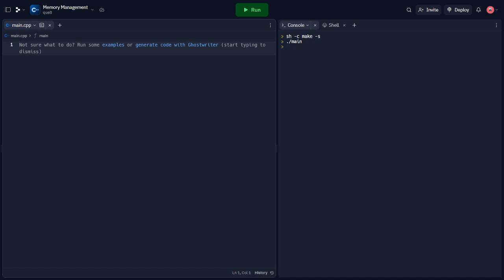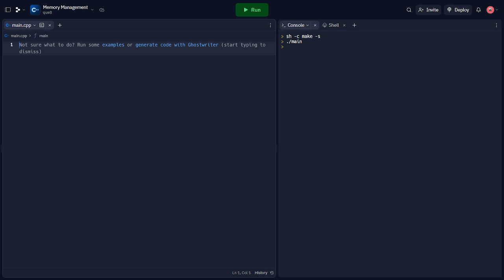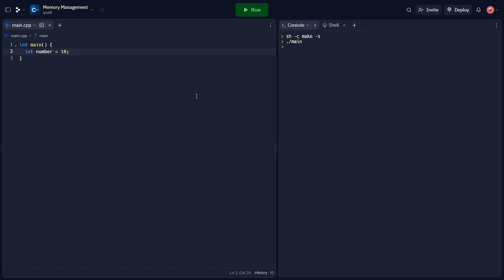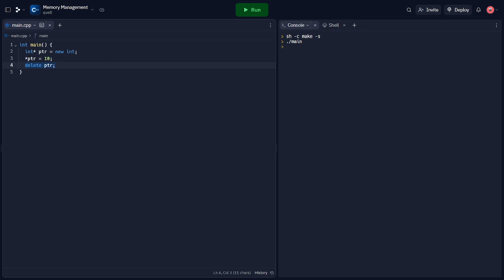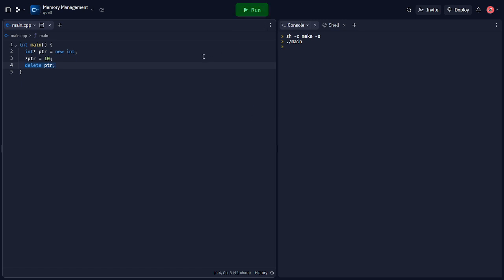C++ Memory Mastery: Comprehensive Guide to Stack and Heap Memory Management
Unlock the fundamentals of memory management in C++ with our comprehensive guide on Stack and Heap. This tutorial aims to simplify complex concepts, allowing beginners and experienced programmers alike to better understand and utilize C++ memory management. Learn how to effectively use Stack for static memory allocation and Heap for dynamic memory allocation to boost the performance of your programs.

Whether you're learning C++ for a class, preparing for a coding interview, or just want to enhance your programming skills, this video provides the key knowledge you need to get ahead.

Let's venture deeper into the world of C++ together!

Remember, practice is the key to mastery. Happy coding!